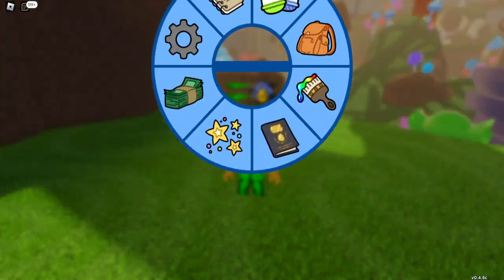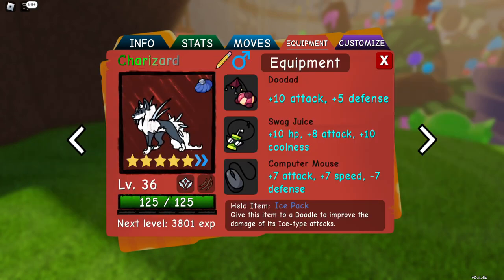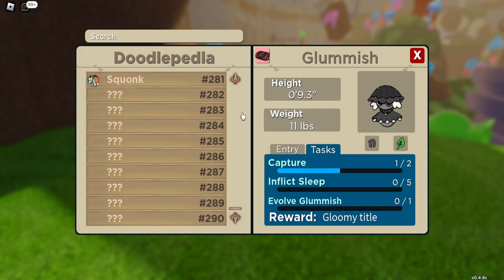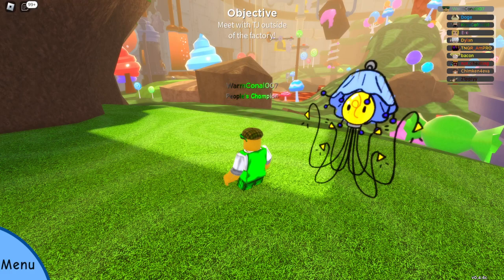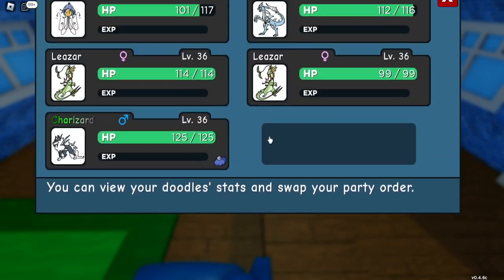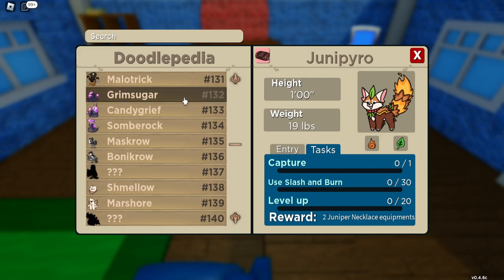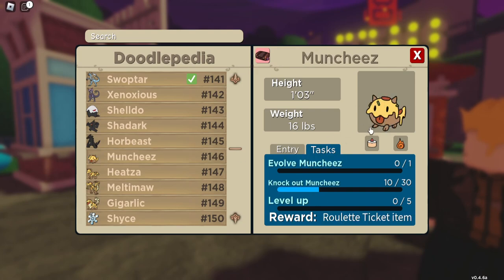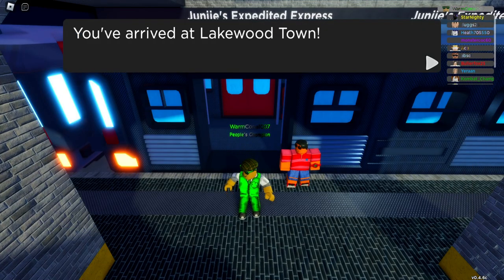How to get EVERY EQUIPMENT in DOODLE WORLD! (Roblox)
In this video i will showing you every piece of equipment in doodle world. What every piece of doodle world equipement does, how to get them and likely pairing for them. Whether its helmets, amulets or artifacts.

Hope this helps, make sure you sub and like